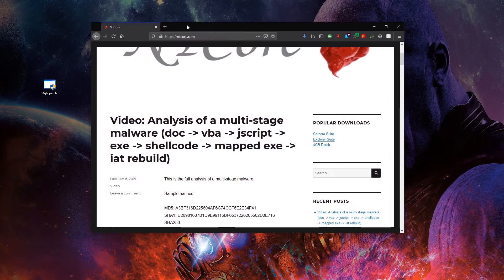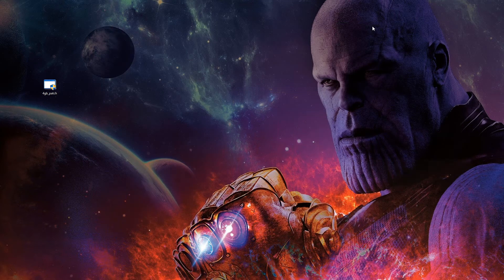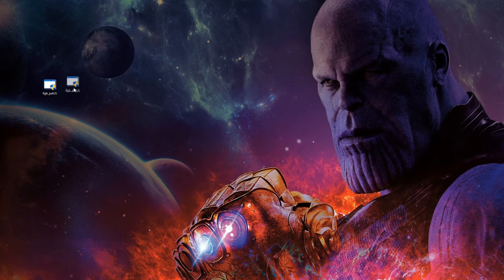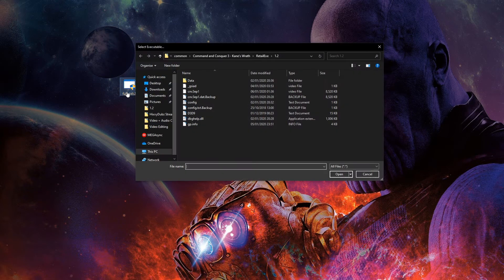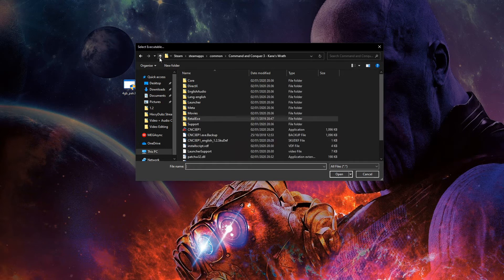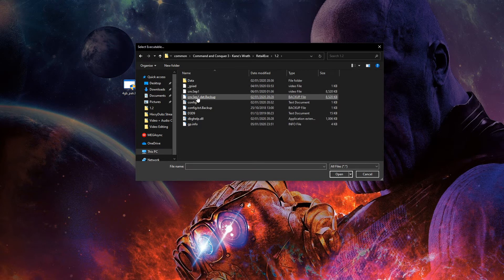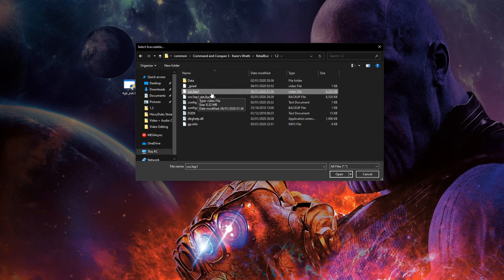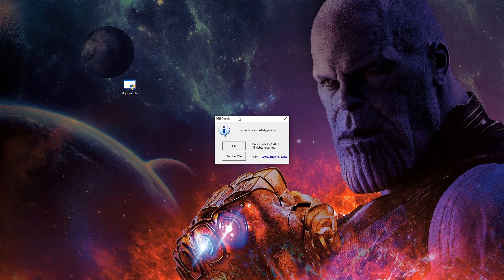Command And Conquer 3 Kane's Wrath Out Of Memory Fix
Just a quick for Kane's Wrath regarding the out of memory bug, it's frustrating but here is a guaranteed fix that helps increase the standard memory it uses from 2GB to 4GB making sure it never runs out of memory again.

(Completely optional but massively appreciated) 💸

🔷 All video renders done in either 1080p or 4K using PowerDirector 15

🔷 Outro Music